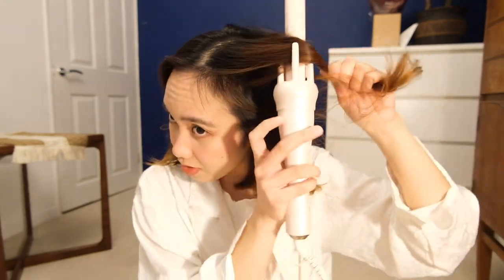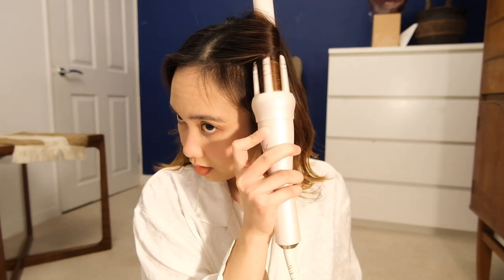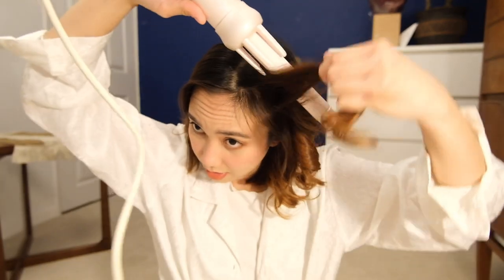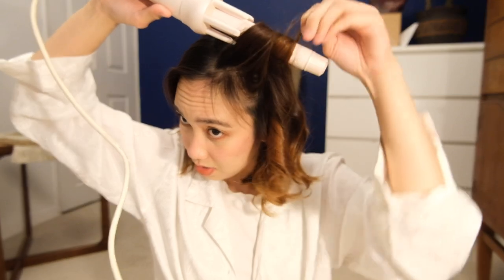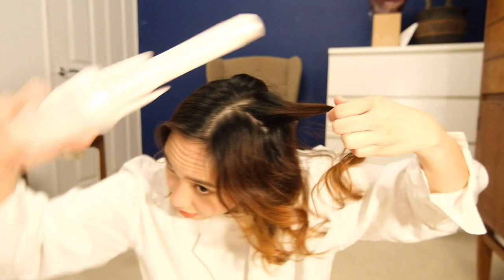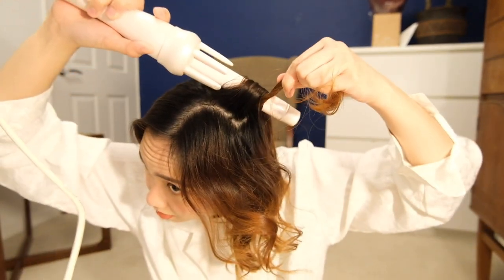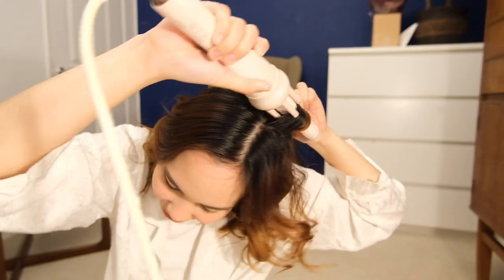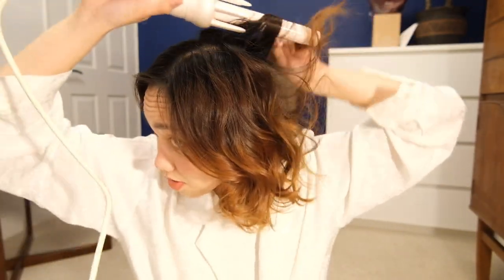how to use an automatic hair curler on short hair (Vivid and Vogue 3rd Generation after 2 years)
hey everone !
this is an updated tutorial (kind of?) on how I curl my short hair using an automatic hair curler.

I bought the curler on shopee, it’s called Vivid and Vogue 3rd Generation Hair Curler (here’s the shop/link): nicestorexia258.ph

lots of love, meri.